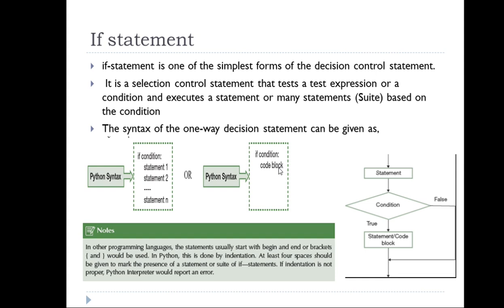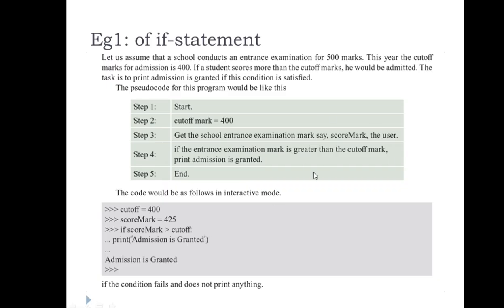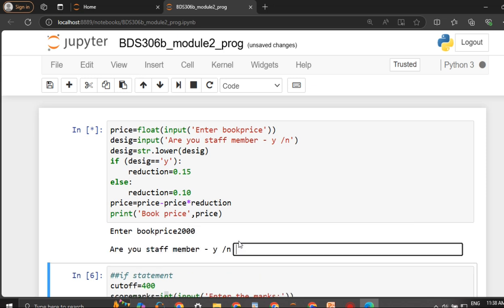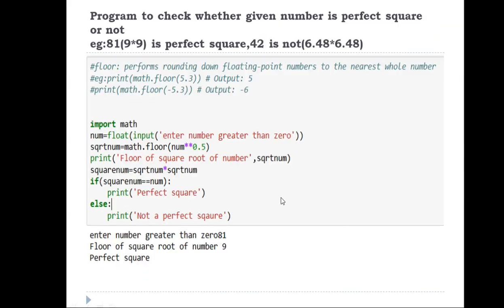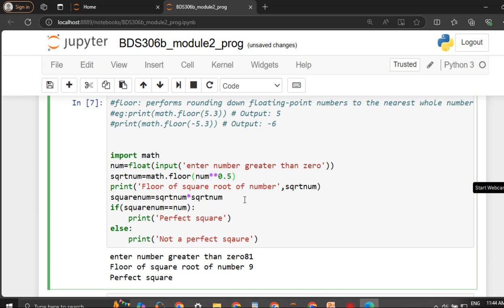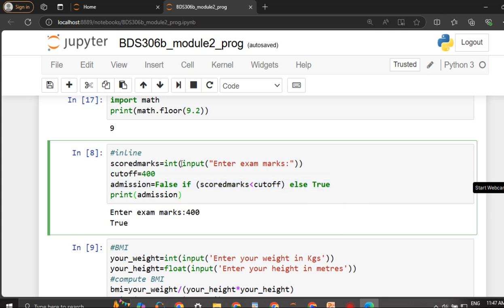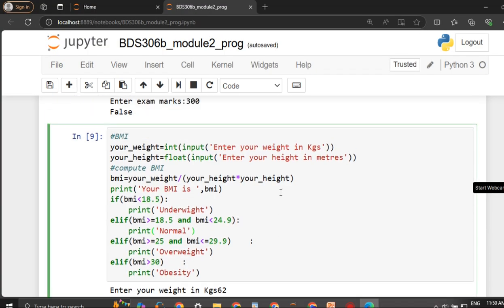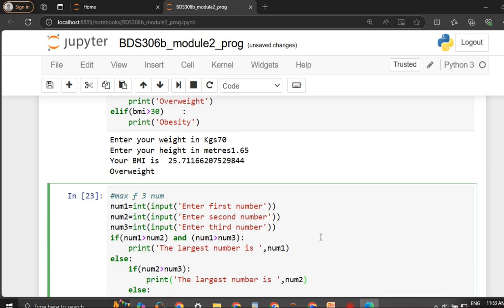Lecture 32: Decision structures in Python |Module 2 | BDS306B |if|if-elif|inlineif|if-else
In this session , we discuss the decision statements in Python programming like: If,if-else,ifelif,nested if, inline if,Boolean,Relational

0:00 Decision structures Introduction
0:37 Need for decision structures
2:02 Relational operators
2:46 bool
2:50 Boolean operators AND,OR,NOT
3:37 if statement
5:56 Python Program to print admission granted if scored marks is more than cutoff
7:20 if-else statement
8:13 Python Program to apply discount of 15% to staff members and 10% to other
11:05 Python Program to swap two numbers
13:20 Python Program to check given number is perfect square or not using math.floor
18:30 Inline if statement
19:24 Python program to to print admission granted if scored marks more than cutoff  using inline if statement
20:42 if-elif statement
21:17 Python program to print grades based on marks obtained using if-elif
22:07 Python program to find BMI and display overweight,underweight etc.
24:28 Nestef if statement
24:40 Python program to find largest of 3 numbers

, BPLCK105B, BPLCK205B, 22AM4AEPPM, BDS306B,20AM4PWPML,pythonprojects programming,Vaani Srikanth,